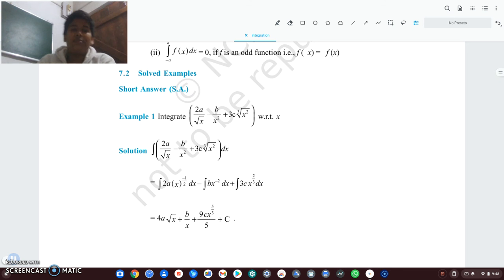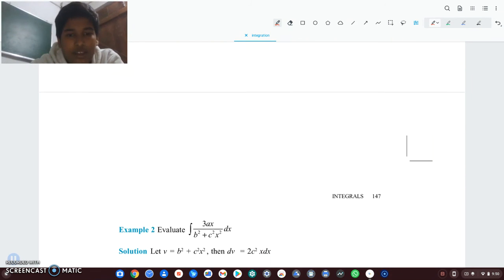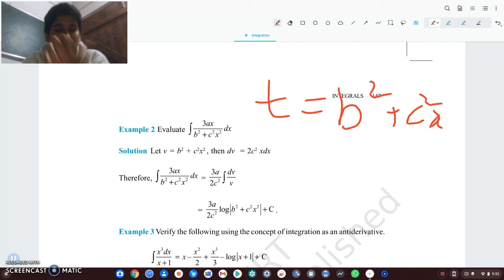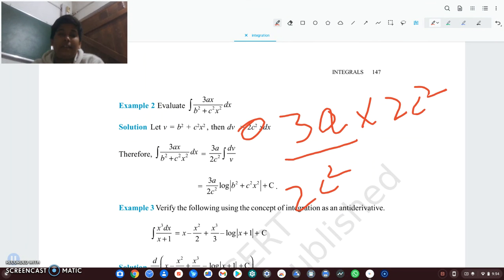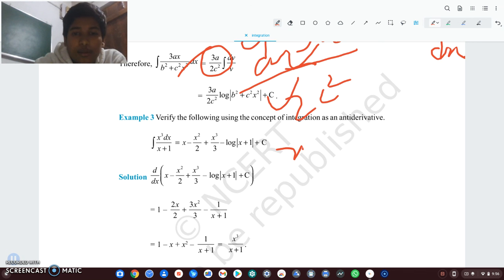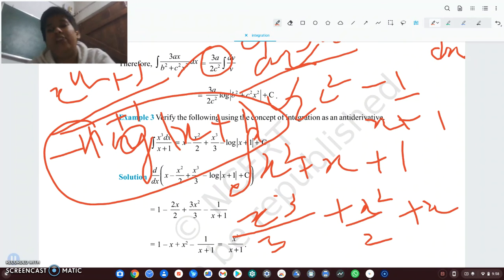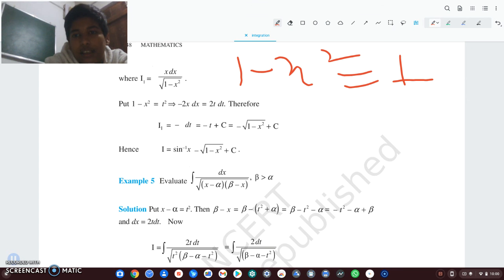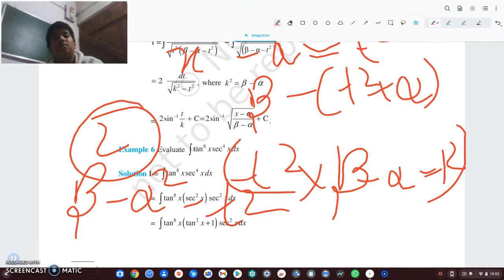CLASS XII INTEGRATION CHAPTER 7 CBSE BOARD